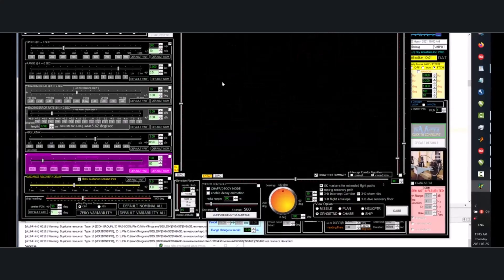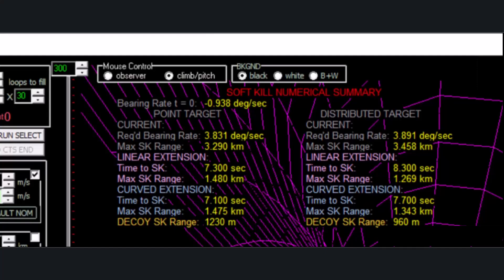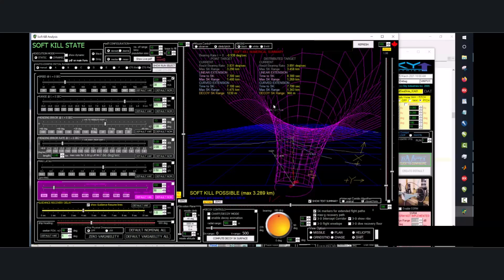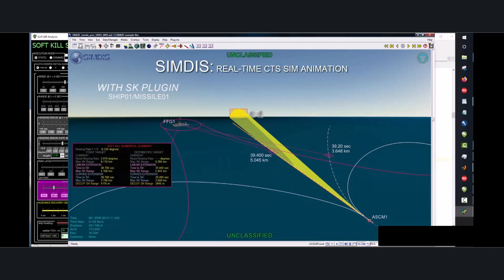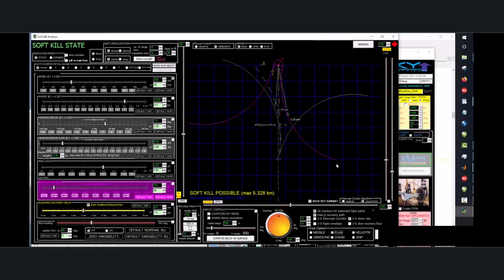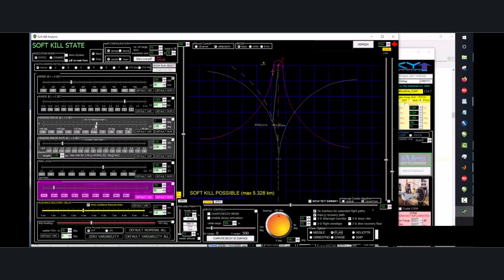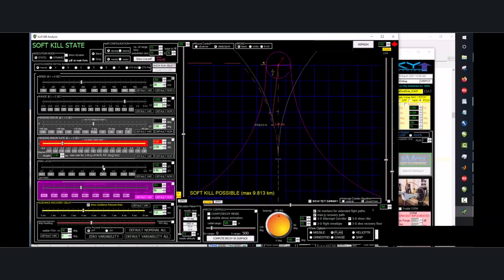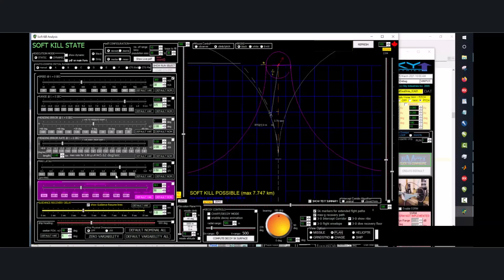ENGAGE PART IX Soft Kill Application rev03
Several years ago I provided a "tour" of ENGAGE for a customer, to answer two questions: "What's it good for?", and "How do you use it?"

I recorded video and audio during the session, and have broken it into nine sequential videos.

This video is Part VII, it presents a brief look at the Soft Kill application, used to explore the interplay of missile speed, lateral acceleration, heading error and protection field width on missile soft kill state.

ENGAGE was used to produce all missile-related results presented in this YouTube channel.  It was written by, and is wholly owned by Sky Industries, refined over the past 25 years.

ENGAGE was created primary for:
- development of onboard and offboard cognitive countermeasures
- investigation of real-time feedback of ECM effectiveness
- investigation of active onboard angle deception jamming
- investigation of the effects of propagation on jamming
- investigation of seeker and autopilot design
- trials planning
- post-trials data analysis